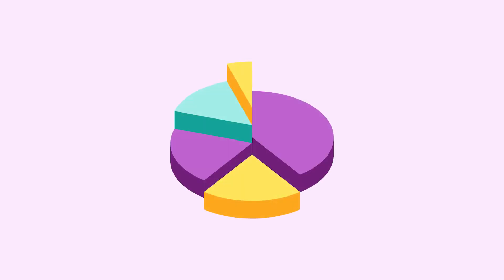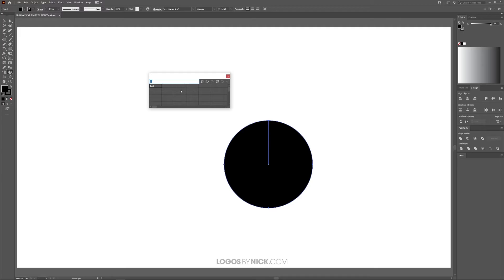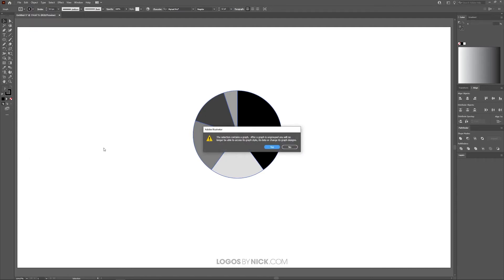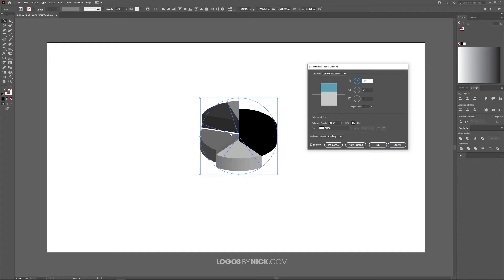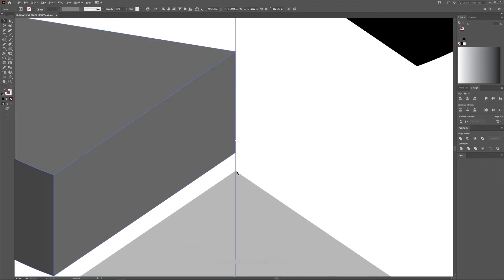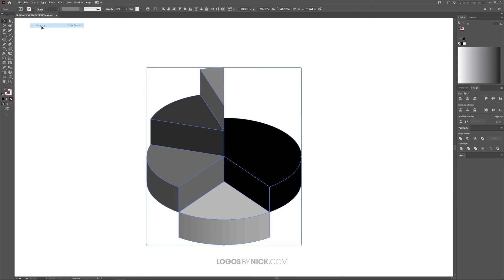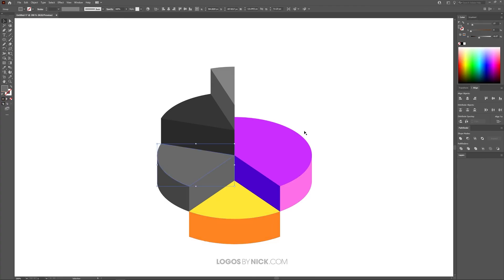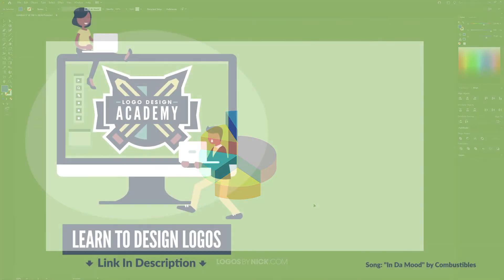Make Quick 3D Pie Charts in Illustrator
In today's tutorial we'll be going over a handy tool in Illustrator that allows you to make various kinds of charts and graphs -- like a pie chart, for example. Then, we'll be going over how to make that pie chart 3D. Making a 3D pie chart in Illustrator is simply a matter of using the Pie Graph Tool to generate the chart, then using the Extrude and Bevel effect to make it three dimensional.

One distinct advantage Adobe Illustrator has over other vector design applications is the abundance of tools and features it has -- one of which being its ability to generate charts and graphs with relative ease. In other vector applications, these things need to be designed manually. In Illustrator though, there are dedicated tools that will generate them for you. All you have to do is input your data.